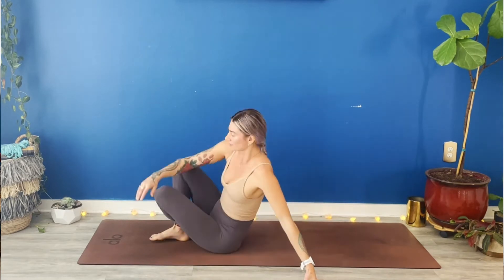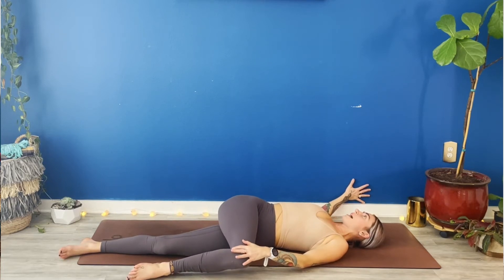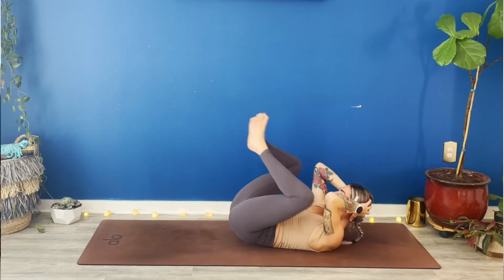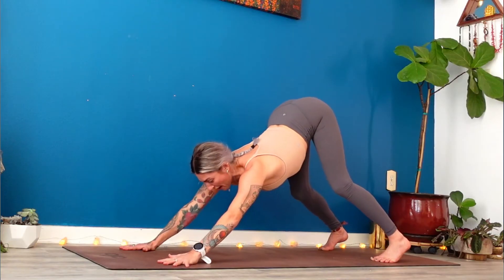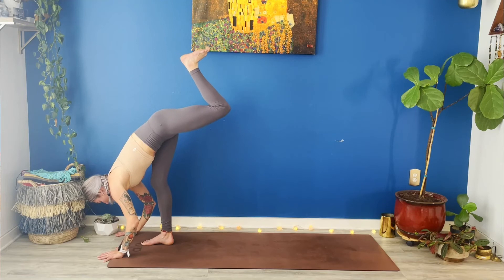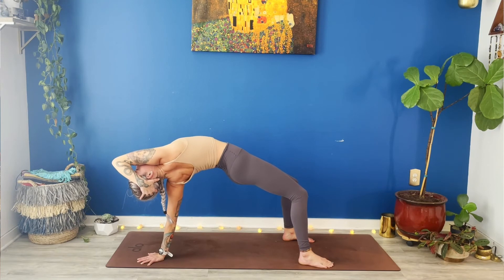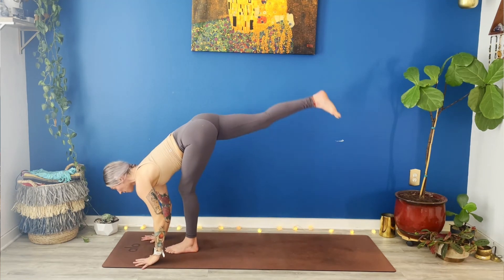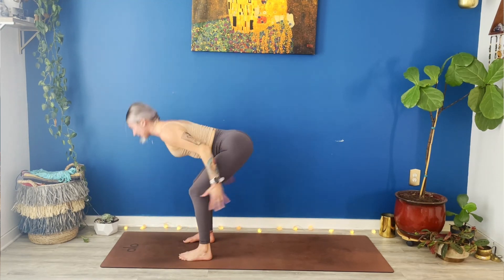​​Power Yoga - Slow Burn - Part 1 - By Diana Wilcox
A glute + hamstring focused strengthening power yoga class. In this class you will build heat from the inside out,  strengthen your legs, glutes, and back body. Expect lots of Warriors, lunges, and long holds.
Part 1 is perfect for plugging in before or after a workout and used as a quick core burner.
Part 2 is perfect anytime of day to move energy and reset.
Part 3 is strengthening and challenging. Plug in after a workout or warm up.